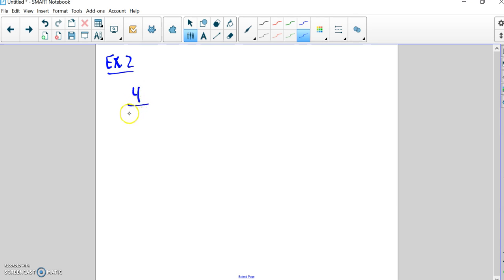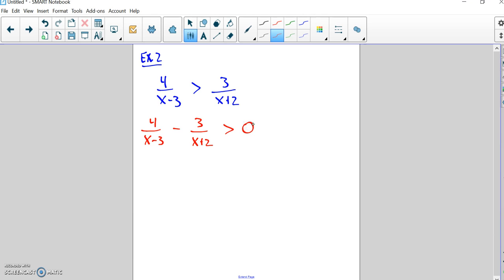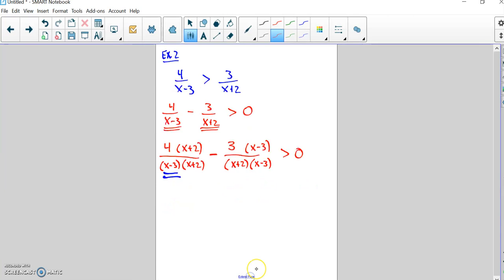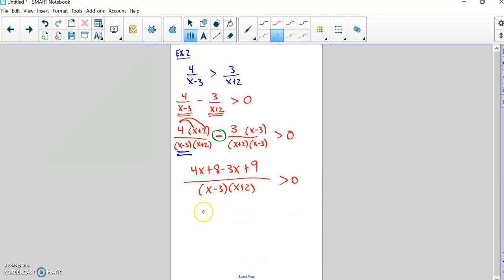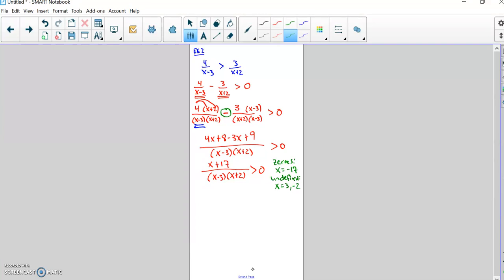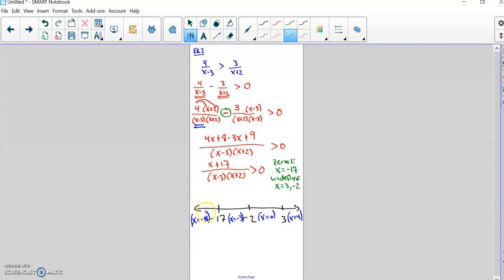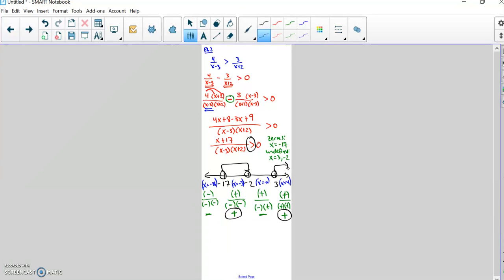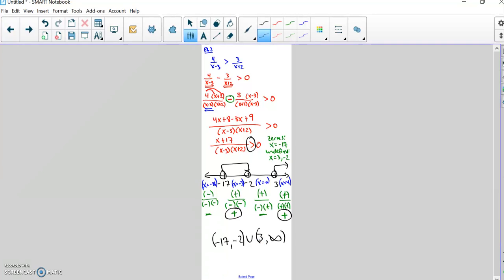Rational Inequalities (2)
Rational Inequalities for Pre-Calculus (2)